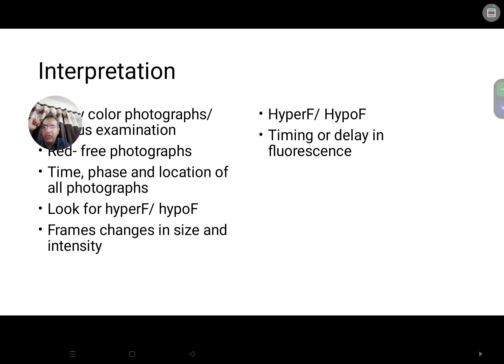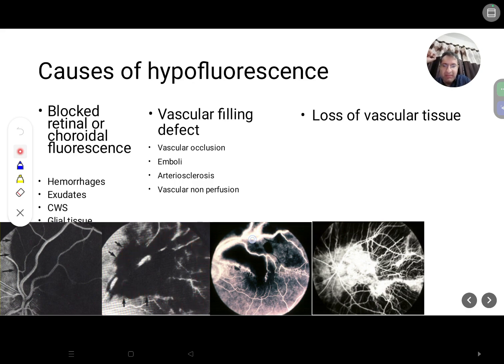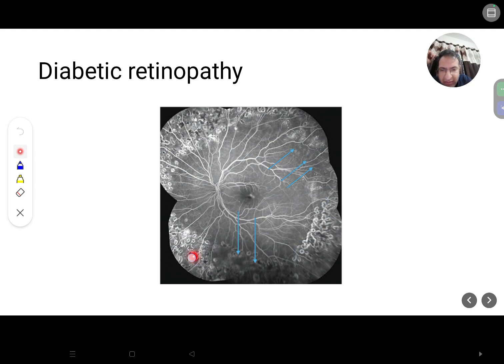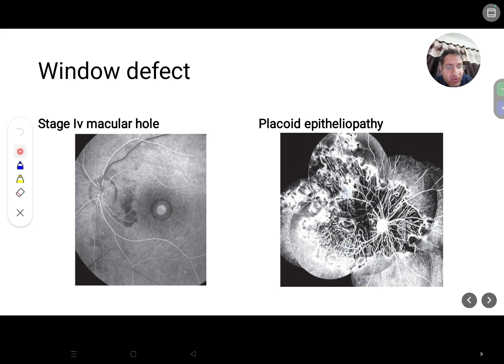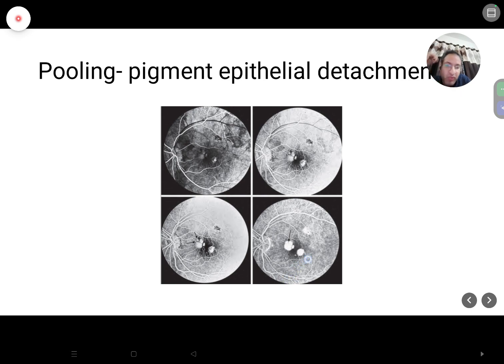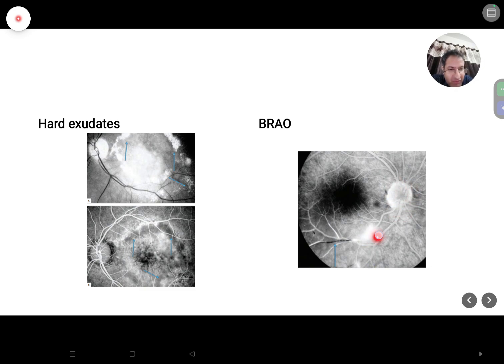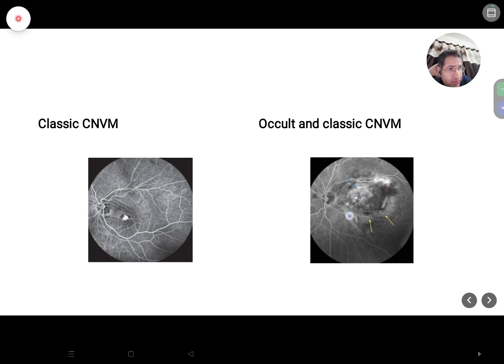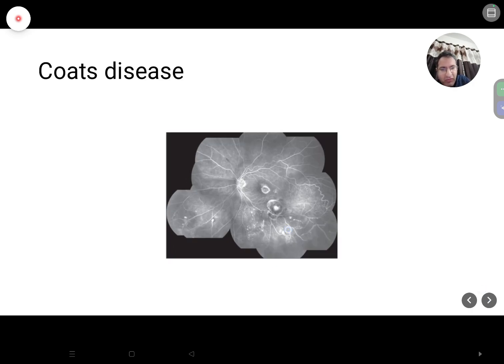FFA: Beyond the basics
We talk about various examplesof common disorders and hyper and hypo fluorescence